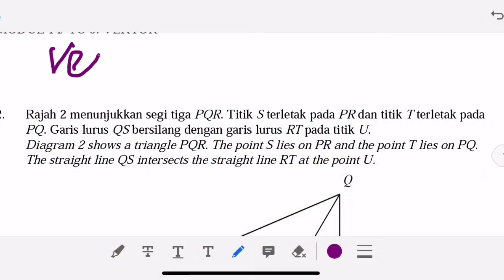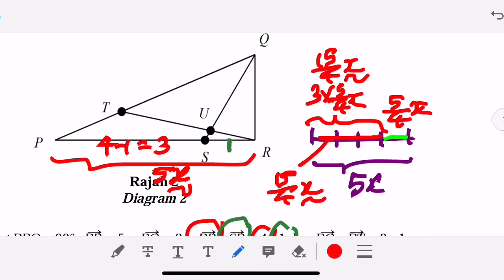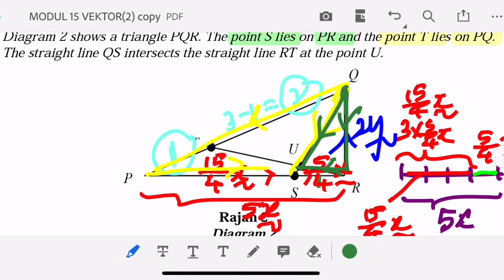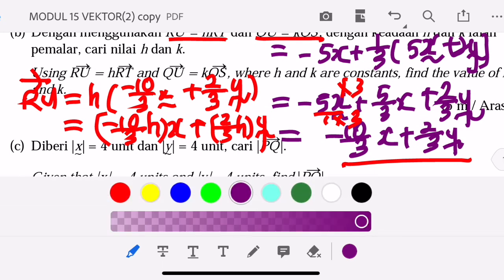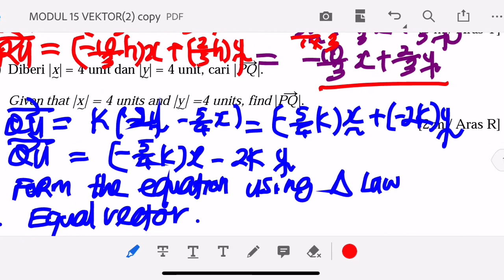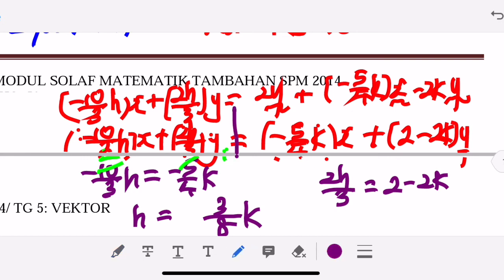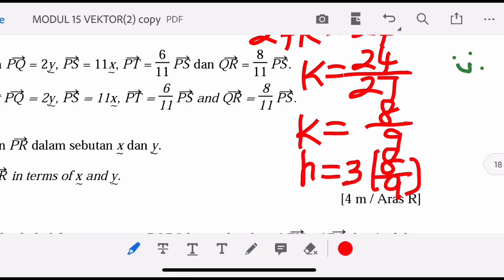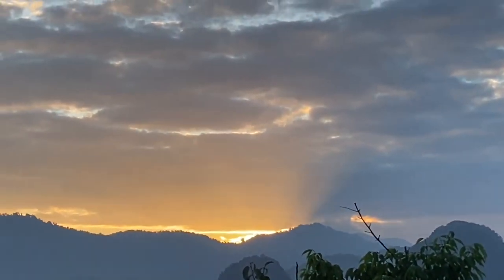SPM2021# Solving vectors problem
Vectors in details
Modul Vectors